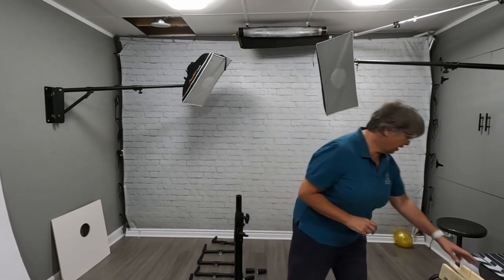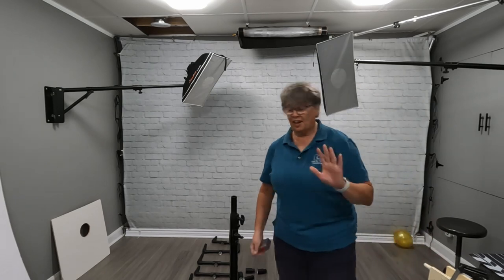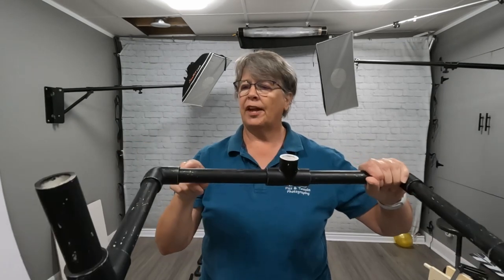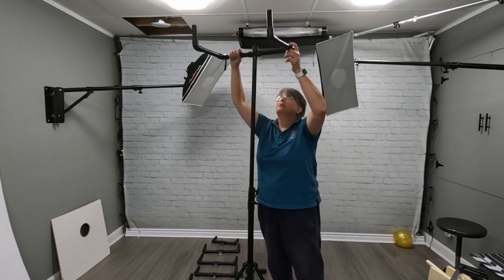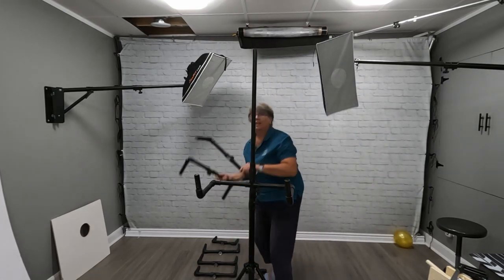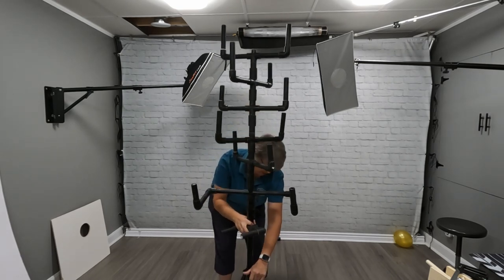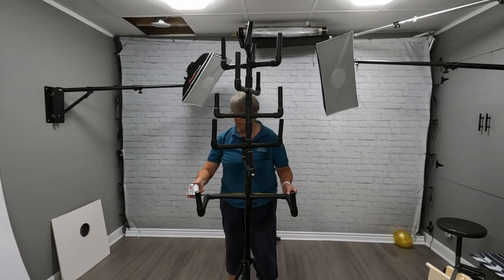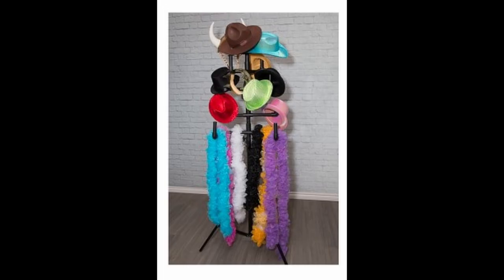Hat-rack video for Curt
Another photo booth operator wanted some details on my DIY hat-rack.  I made a video for him.  No bells and whistles, but it would show him what he needs to see.